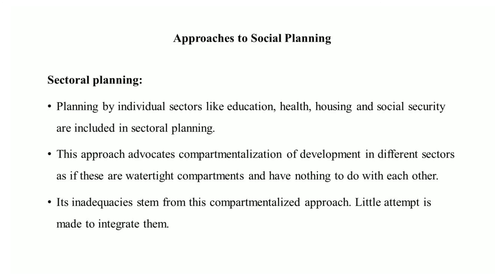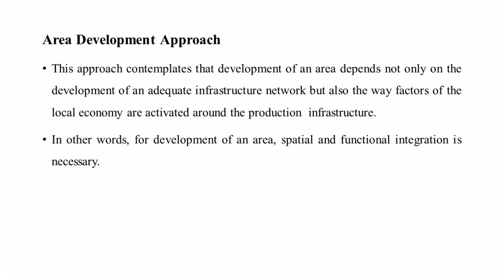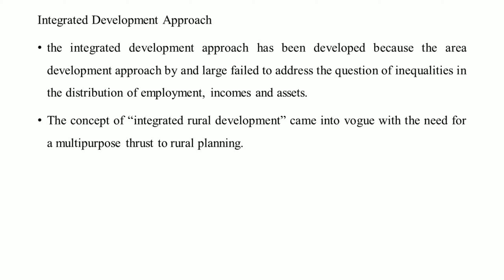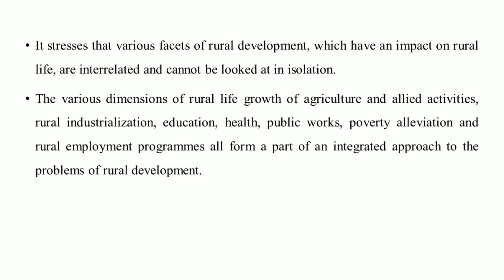social planning, Five year plans in India- For NTA UGC NET social work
please note 4 th five year plan- 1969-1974. Mistake happened while editing. sorry for the mistake